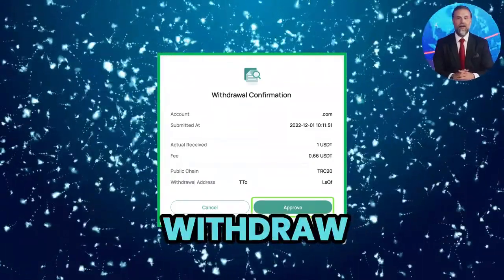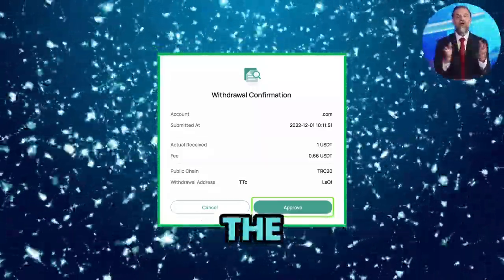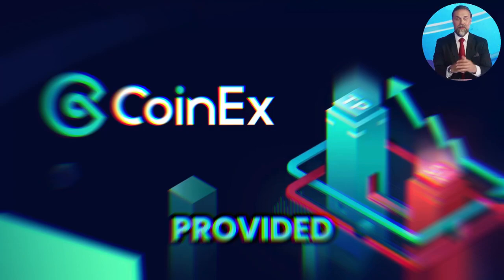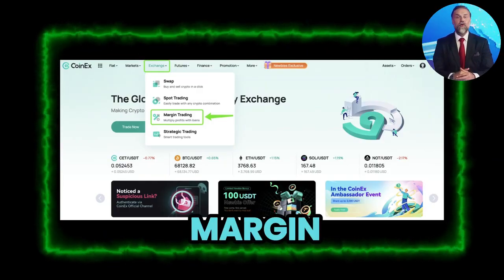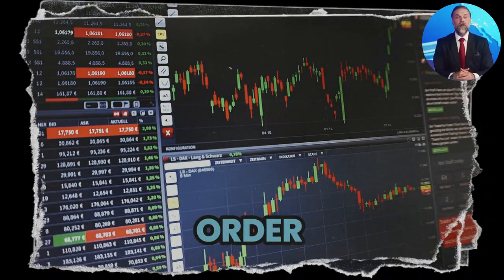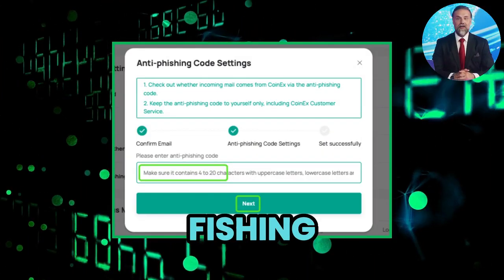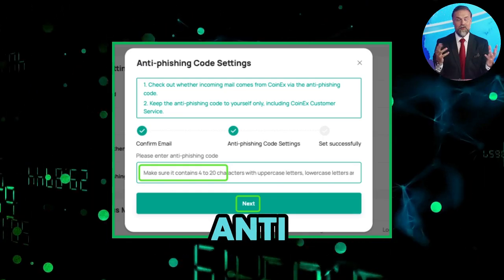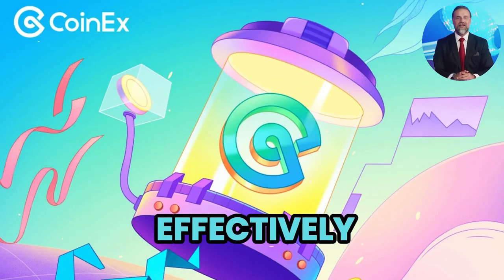CoinEx Tutorial Code g69h3 — Up To 50% Off Trading Fees (2026)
Looking for the best CoinEx tutorial? Use CoinEx referral code g69h3 in 2026 to unlock up to 50% off trading fees on one of the world's leading crypto exchanges.

CoinEx tutorial with referral code "g69h3" is your ultimate guide to mastering the CoinEx platform in 2026. Whether you're a beginner or an experienced trader, this comprehensive tutorial will walk you through everything you need to know about using CoinEx effectively, from account setup to advanced trading strategies. Discover how to navigate the user interface with ease, make secure deposits and withdrawals, and utilize features like spot trading, futures, staking, and more. We also explain how to maximize your earnings with CoinEx’s referral program using the code "g69h3," ensuring you benefit fully from every signup and trade referred. In 2026, staying ahead in the crypto market means choosing the right exchange and leveraging all the tools at your disposal. This tutorial includes tips and tricks to enhance your trading experience, minimize fees, and optimize your portfolio.